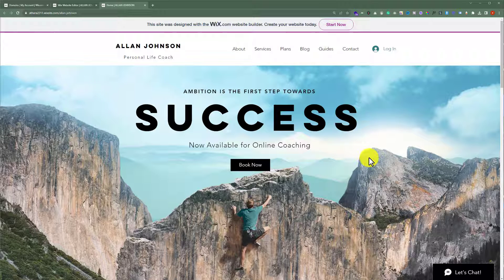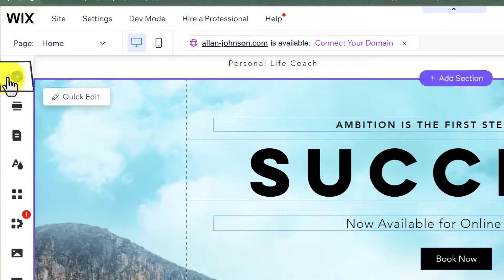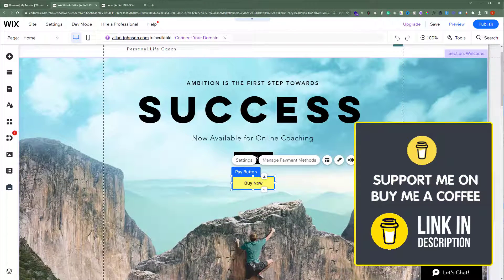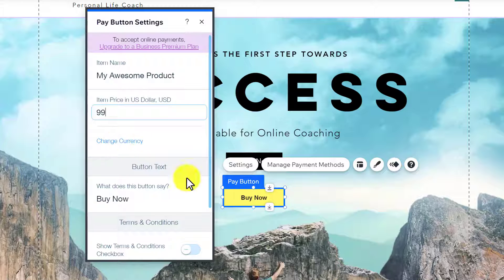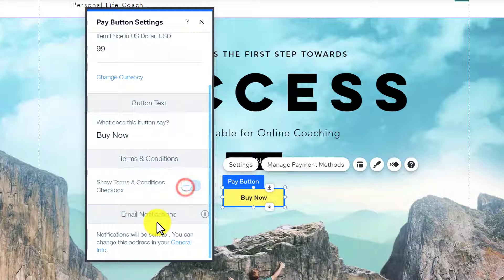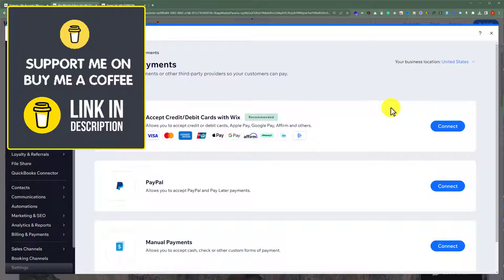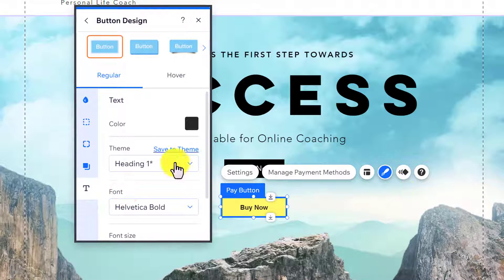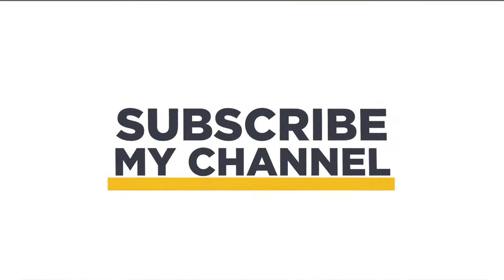How To Add Buy Now Button On Wix 2025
In this Wix Buy Button tutorial, learn how to add buy now button on wix. Elevate your online store with our simple guide on adding wix buy now button.

In This Video Tutorial You’ll Learn:
1. How To Add Buy Now Button On Wix
2. Wix Buy Button Tutorial

Follow the simple steps to Add Buy Now Button On Wix:

Log in to your wix account, now from My Sites select your website, click Edit Site and now you are in the wix website editor.

Step # 2 : Add Buy Now Button On Wix
From the wix website editor click on add elements select button, select pay buttons, choose your buy now button design and drag and drop it to your page, do all the settings for your buy now button and customize it according to your own choice and then click on save.

That’s it you have successfully Added A Buy Now Button On Wix.